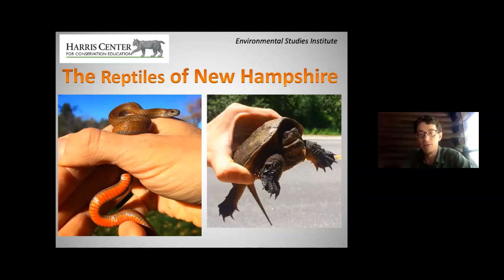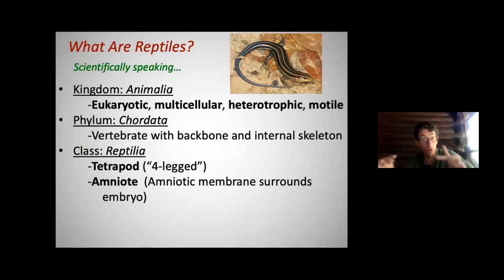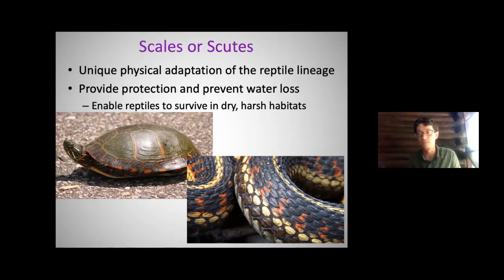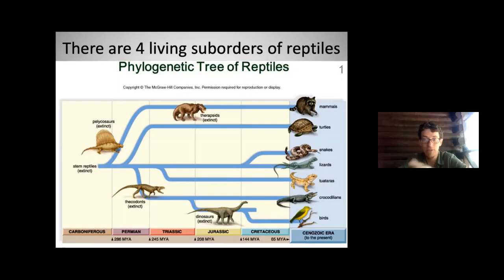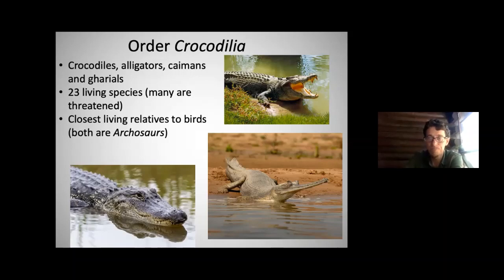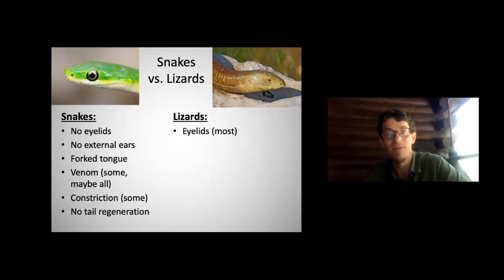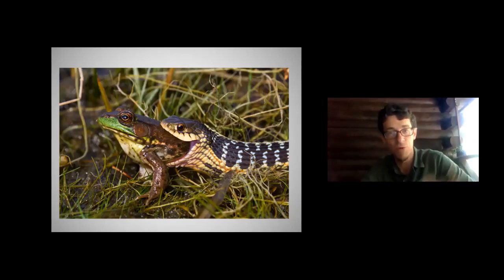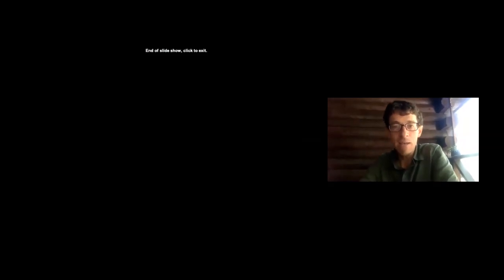Reptiles of New Hampshire Part 1: Introduction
Part 1:
Join Harris Center teacher-naturalist John Benjamin for an investigation into the incredible world of reptiles! In this session, we explore many dimensions of these scaly animals, including their physical adaptations, behavior, evolution, and diversity. This three-session Environmental Studies Institute course includes lectures and a slideshow. Come learn about these fascinating and oft-misunderstood creatures!

Programs like this are made possible by donations from people like you.